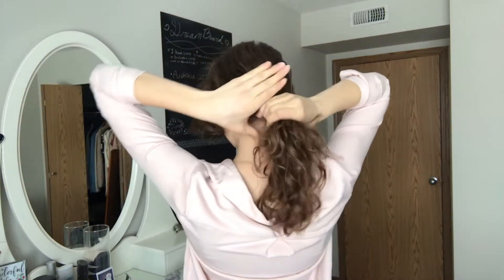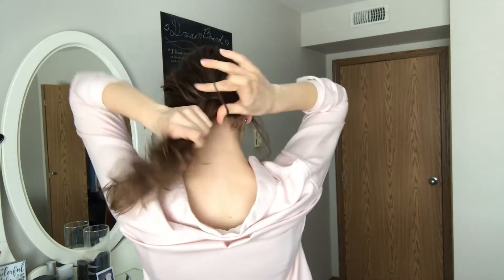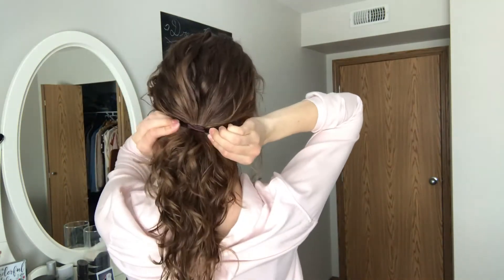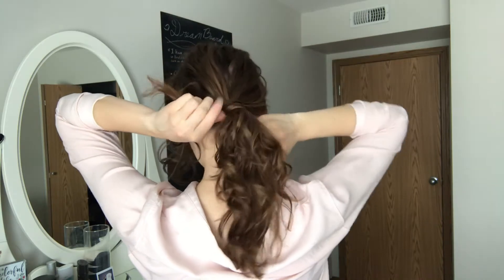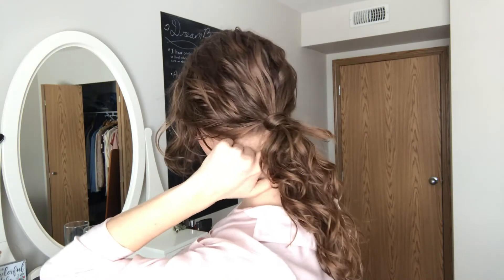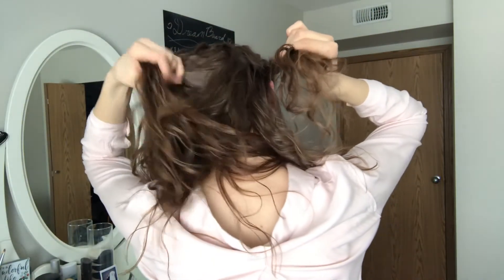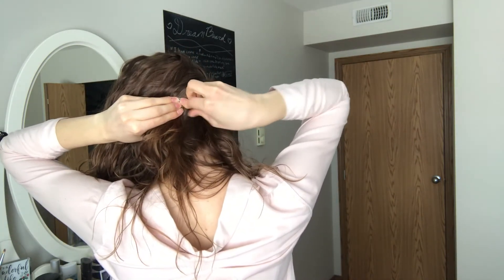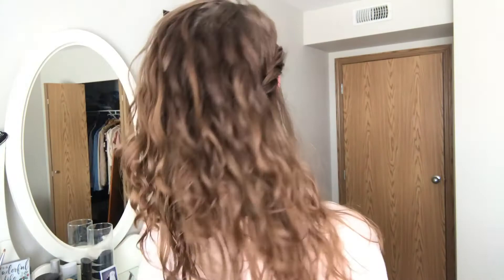3 Quick & Easy Hairstyles for Wavy Hair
These are three of my favorite hairstyles that I do all the time! I hope you enjoy 😊